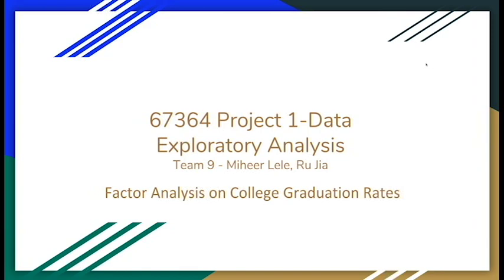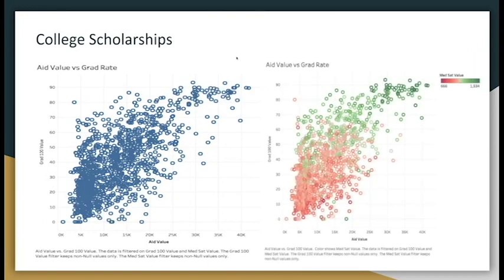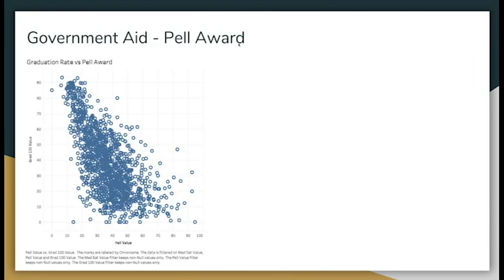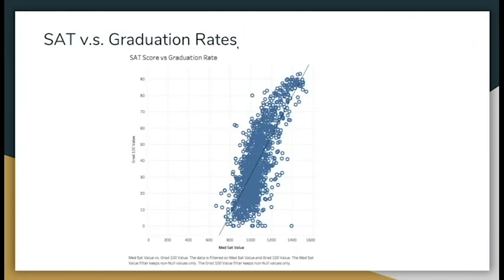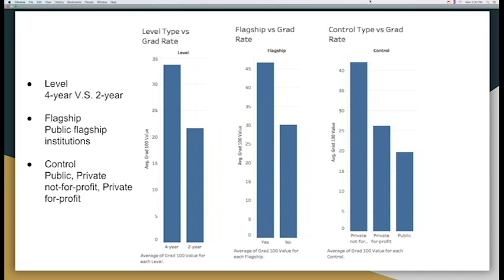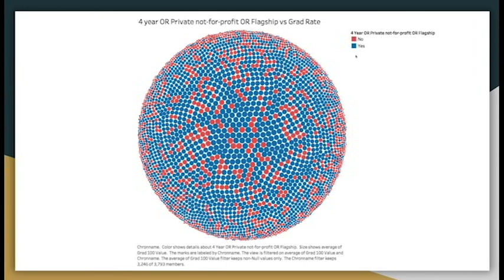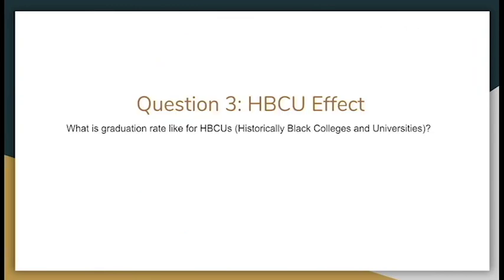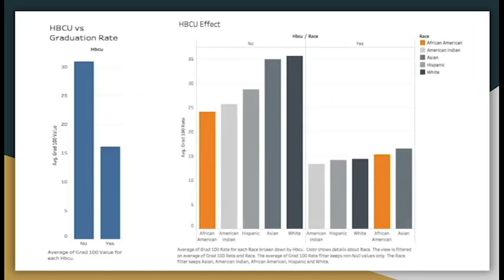Carnegie Mellon University 67-364 project